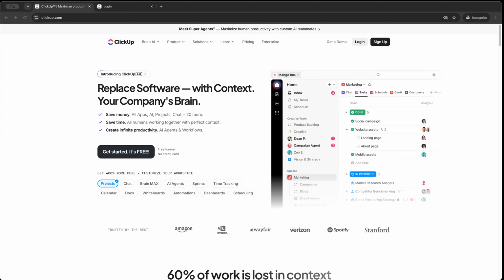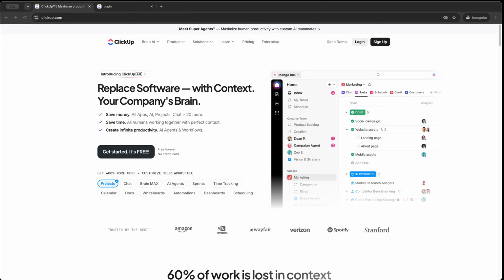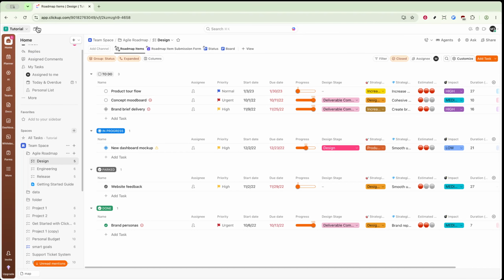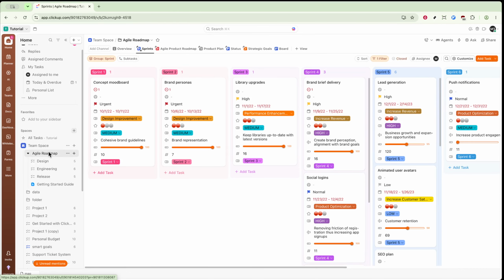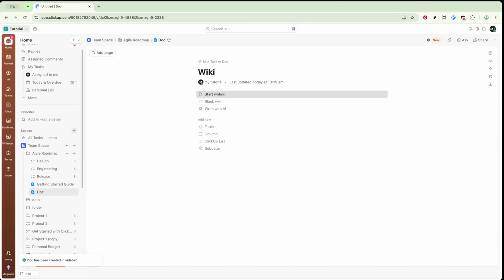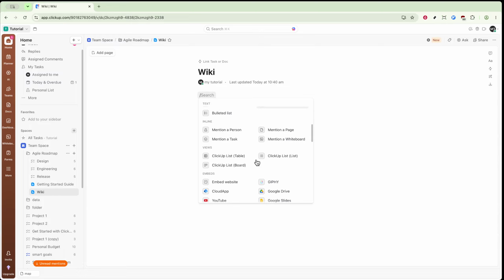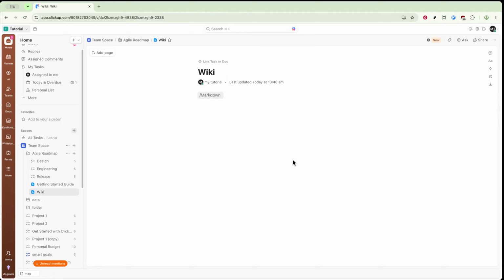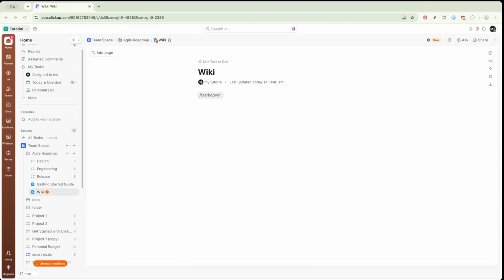How to Create Docs and Wiki Pages in ClickUp (Step-By-Step) [2026 guide]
00:00 Introduction
00:30 Logging into ClickUp
01:09 Navigating to Spaces
01:32 Creating a New Doc
01:58 Organizing Your Document
02:28 Marking as a Wiki Page
03:01 Tips for Effective Wiki Pages
03:30 Conclusion and Next Steps